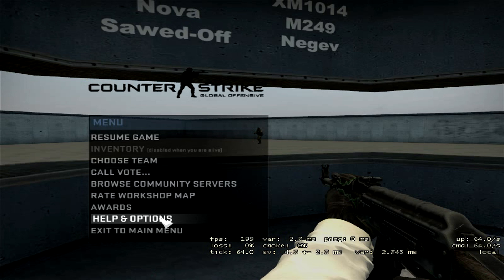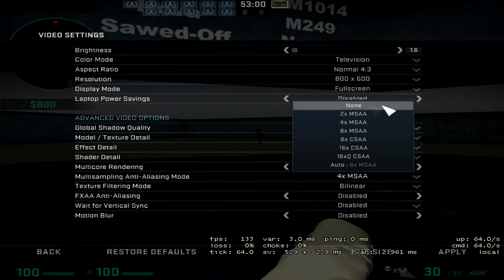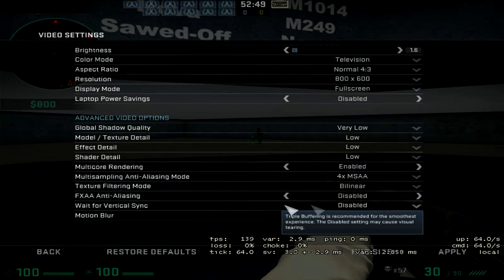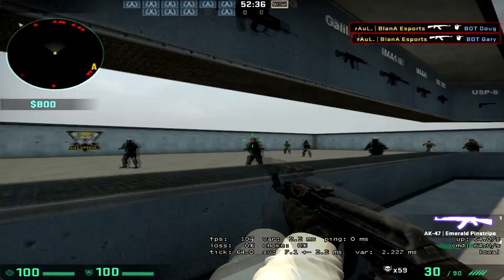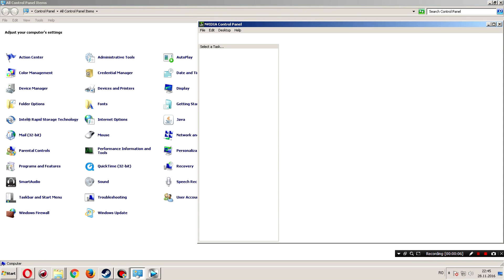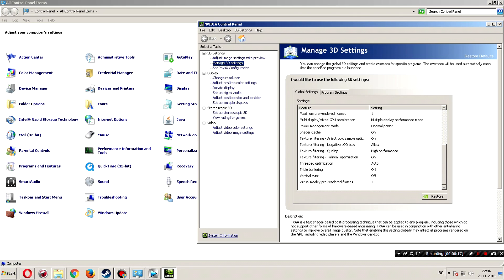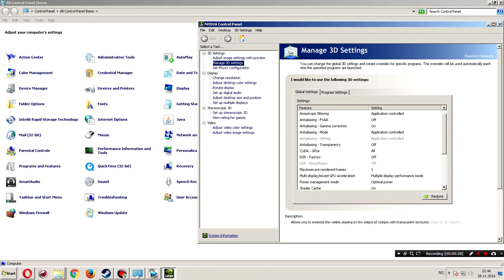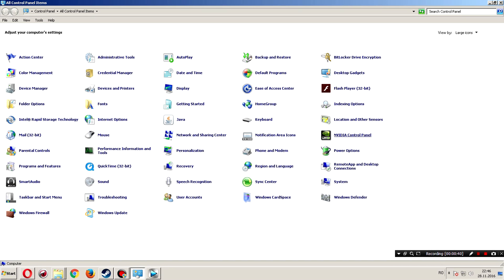How To Fix Mouse Lag In CS GO (Still Working)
► In this tutorial i will show you how to fix mouse lag in cs go
► Sorry for my bad english but i hope you understand my